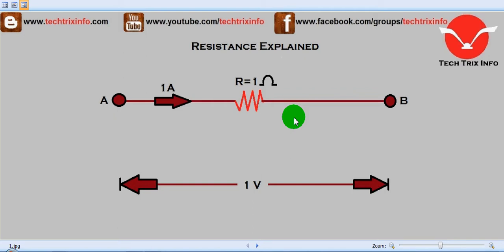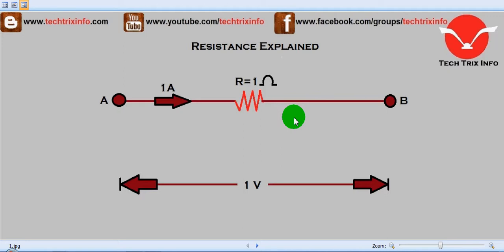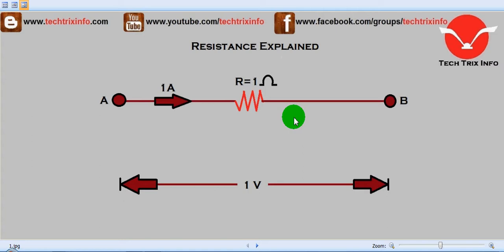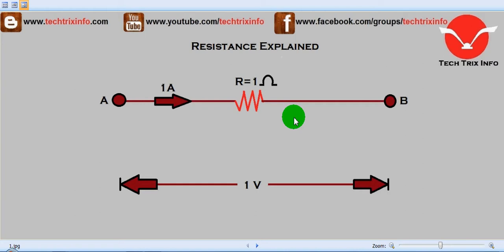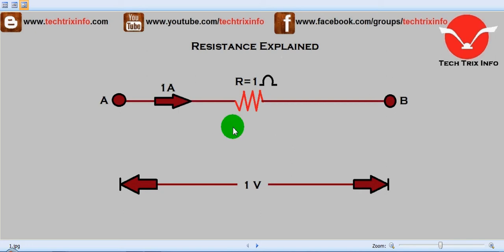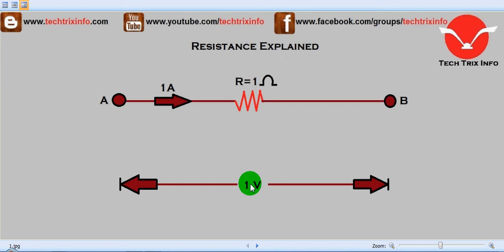How resistance to electric current works. ✔